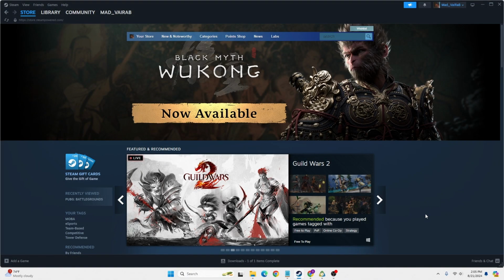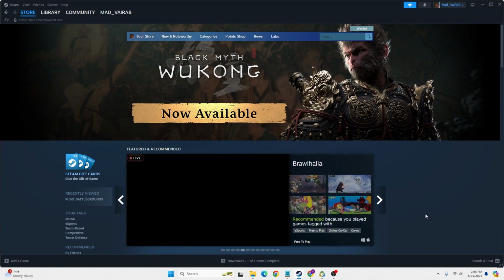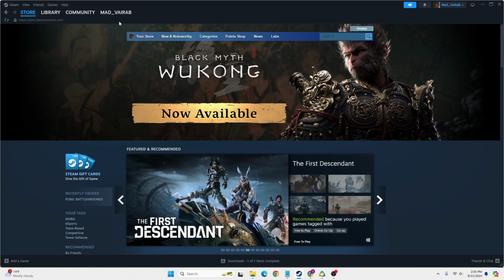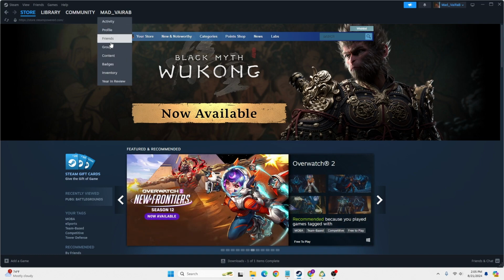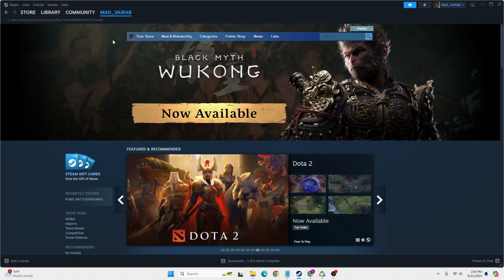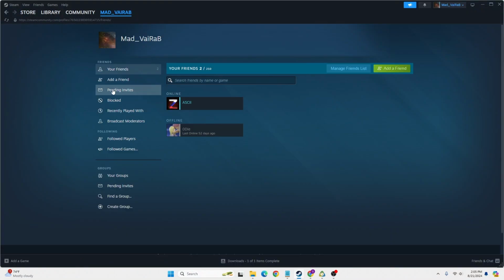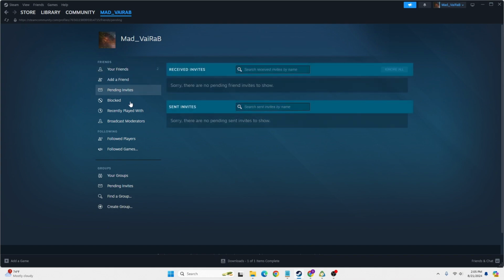How to View Pending Invites on Steam Account 2024?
How to View Pending Invites on Steam Account 2024? | TutorialGuru

Are you wondering how to check your pending invites on Steam in 2024? In this TutorialGuru video, we’ll walk you through the simple steps to view your pending friend requests and game invites on your Steam account.